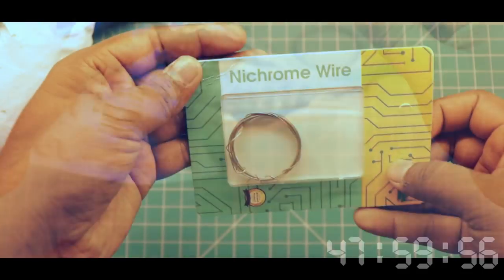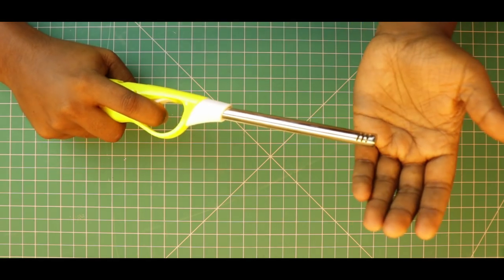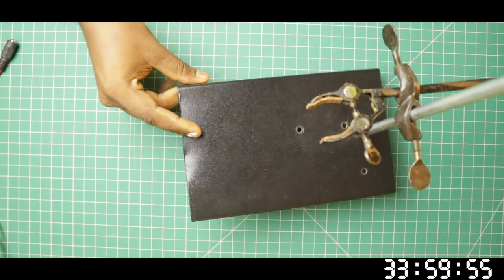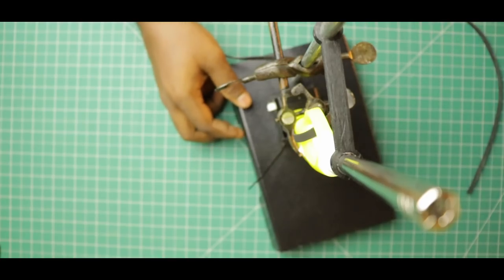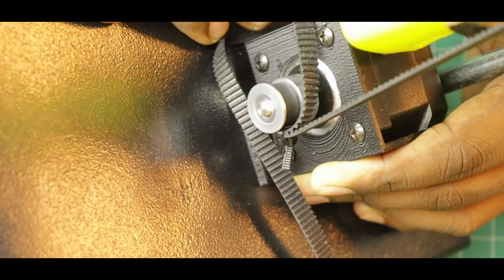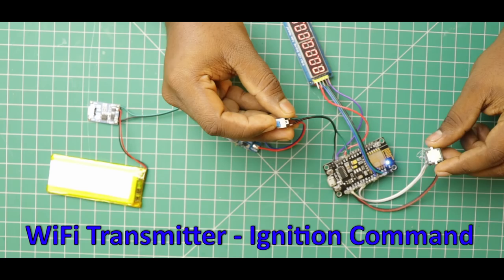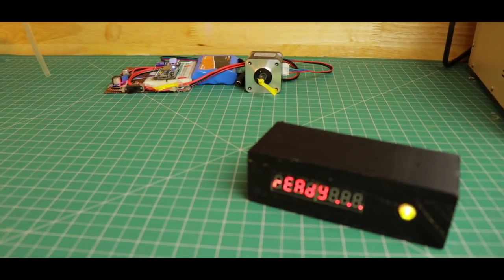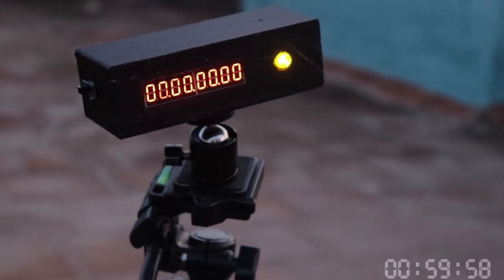#10 [தமிழ்] - Wi-Fi Controlled Diwali Rocket Launcher | Diwali Celebration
Hello People!

Wish you all a very Happy Diwali!!

As a grown-up, you might lose interest in firing crackers. That's why in this week of Makerbench, Sathyan tries to fire the crackers in a nerdy way. He has built a crude Diwali rocket launch system.

Credits:

Thanks to Dalgin Augustine, Gayathiri Dalgin, Felicia (Pinku) for allowing to shoot the launch with Kids.

Technical Assistant:
Jagadeesh Kanna